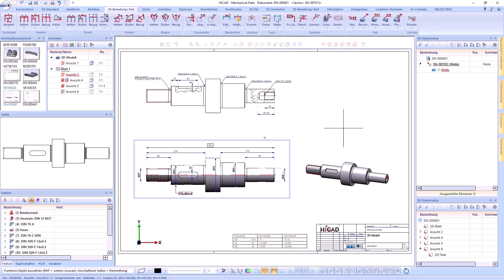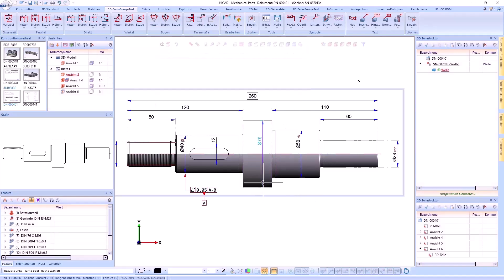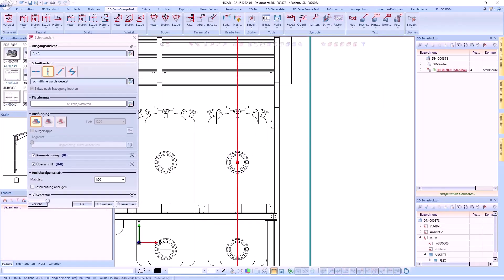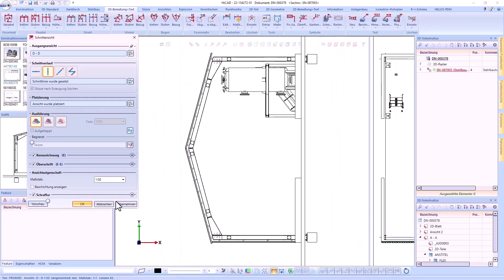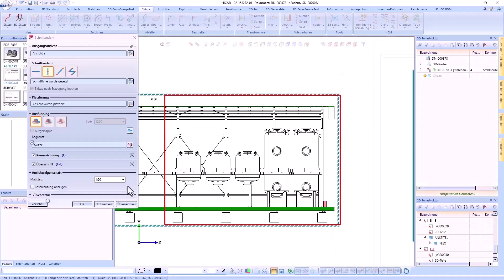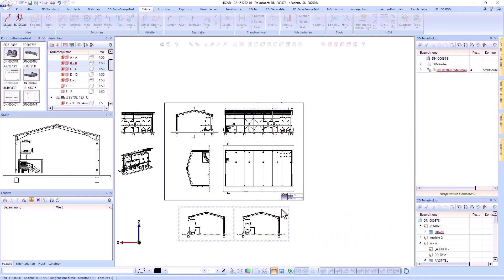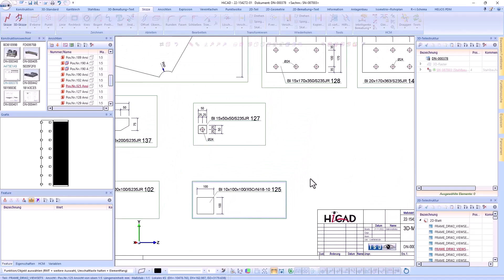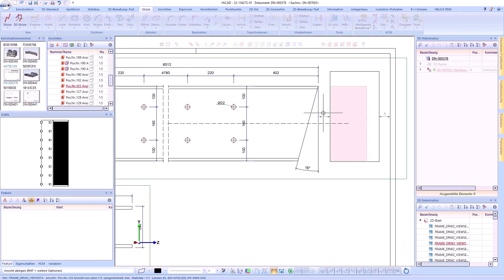HiCAD 2024: New features for the detailing of drawings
The revised dialogue of the „Sectional view“ function in HiCAD 2024 now offers several modes for creating sectional views quickly. The manual arranging of views in the drawing is made much easier by a magnetism for view alignment. Multiple selection of views in the drawing is now also possible in the view functions. In addition, form and positional tolerances have been further extended and view shortening can now also be temporarily deactivated.